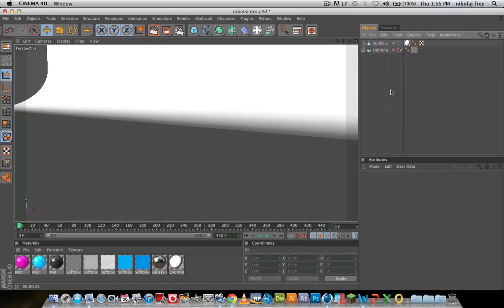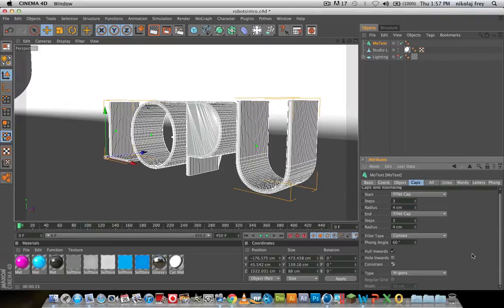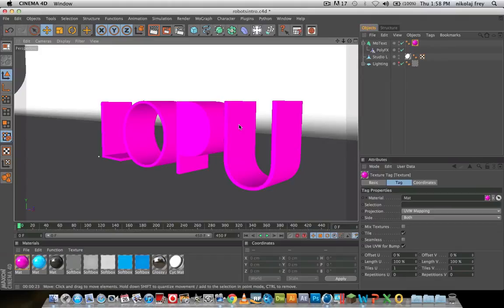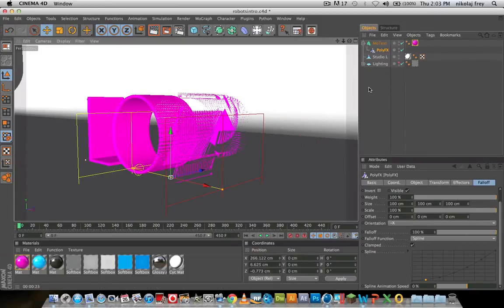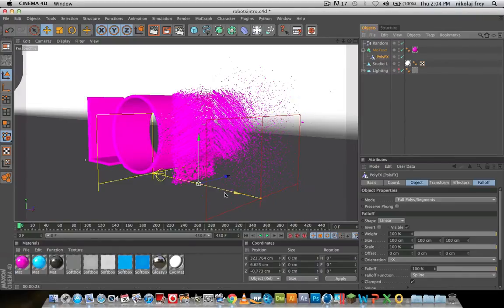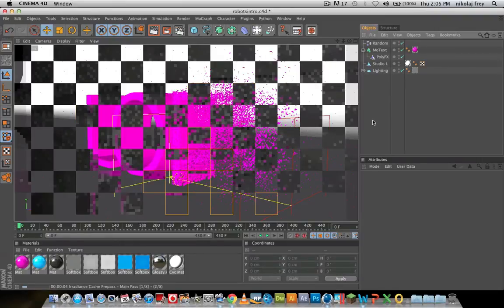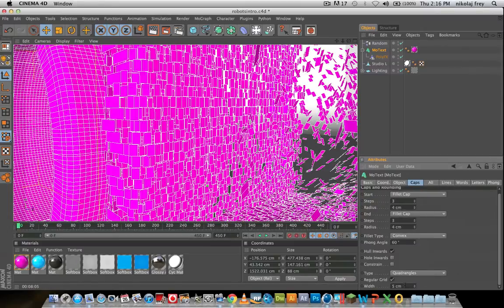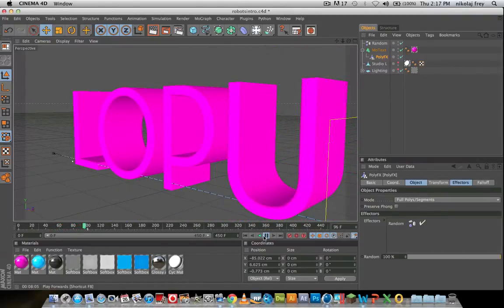CINEMA 4D - Tutorial: How to use PolyFX To make Particles Form into MoText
Hello all, Lopu here, just thought i'd show you how to do this. This is based off chrome designs but with a few of my own adjustments because i only have r12 and not r13. So enjoy and i hope you like it.